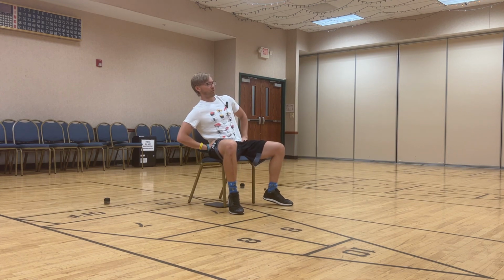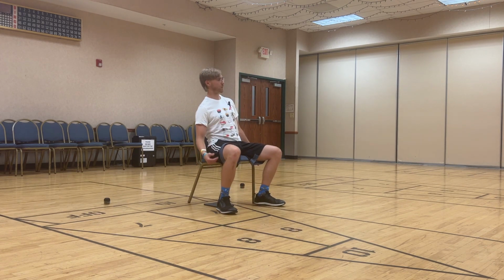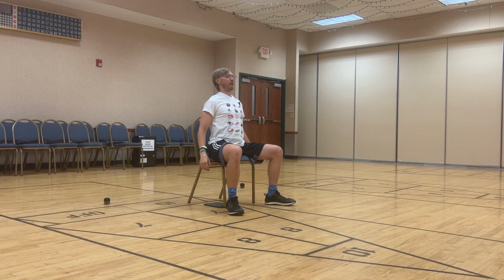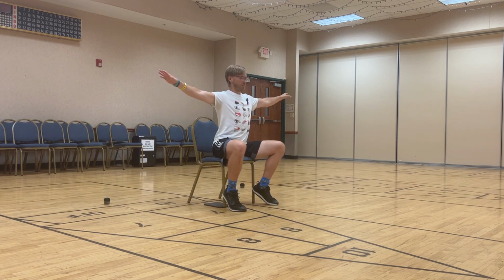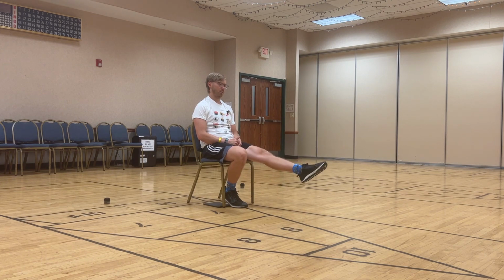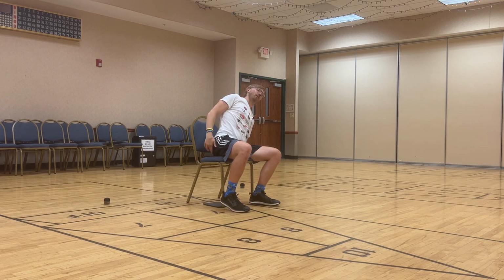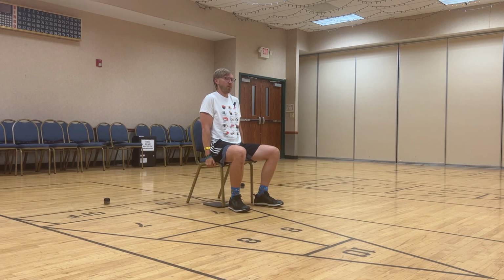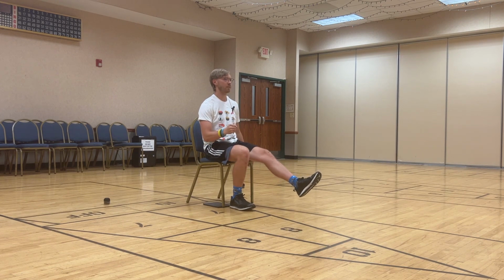Age Gracefully With THIS 10 Minute Mobility & Strength Workout for Seniors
Embrace the power of active aging with our specially designed 10-minute mobility and strength workout for seniors! This invigorating routine is tailored to help you maintain and enhance your flexibility, mobility, and strength, allowing you to lead a vibrant and active lifestyle. Join us as we guide you through a series of gentle yet effective exercises that target key areas such as coordination, and muscle tone. No matter your fitness level or previous experience, this workout is perfect for seniors of all abilities. Take a proactive step towards your well-being, improve your overall physical function, and experience the joy of movement. Join us for this empowering session and start your journey towards a healthier, happier you!

Our Programs

Product Recommendations:

Protein powder:

Leg Resistance Bands:

Colored Balance and Agility Dots:

Balance Hurdles and Cones:

Adjustable Weight Bench:

Foam Roller:

Medicine Ball:

Cardio Stepper

Mobility Walker:

Yoga Mat

Workout Sliders

Stability Ball:

Calf Stretch Slantboard Board:

Massage Ball:

5 Lb. Light Dumbbells:

Resistance Bands Without Handles:

Resistance Bands With Handles:

Balance Pad:

Hypervolt Massage Gun:

Adjustable Dumbbells: